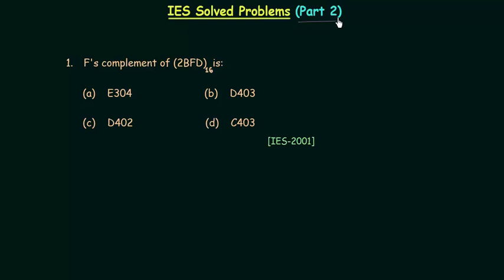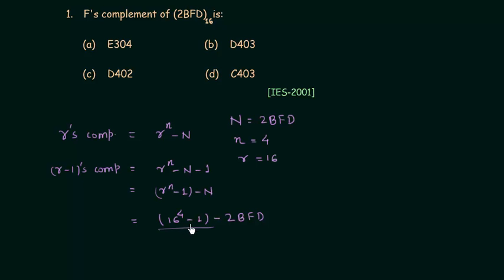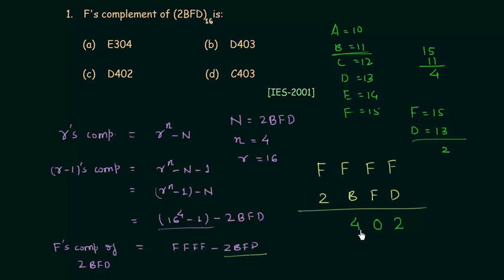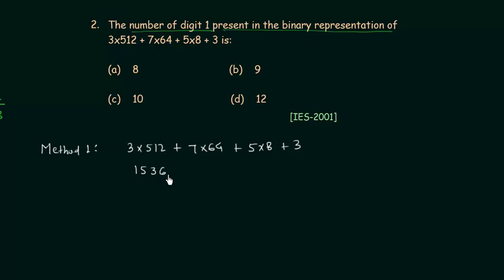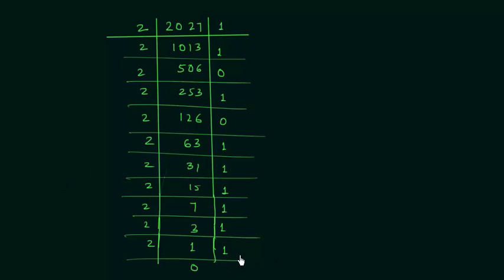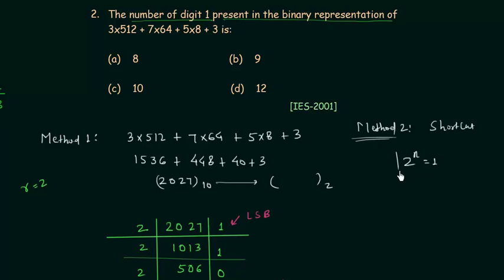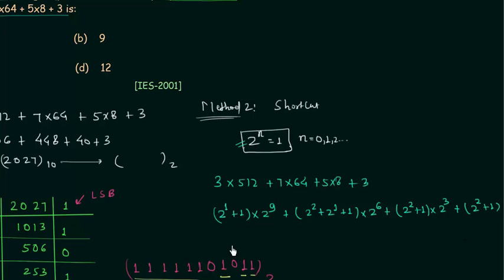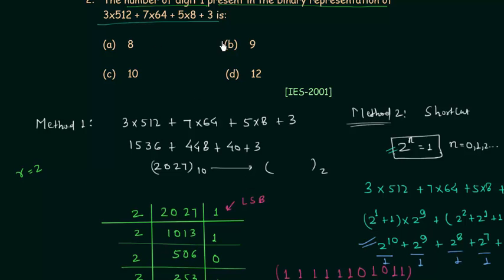IES Solved Problems (Part 2) - Digital Electronics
Digital Electronics: IES Solved Problems (Part 2)